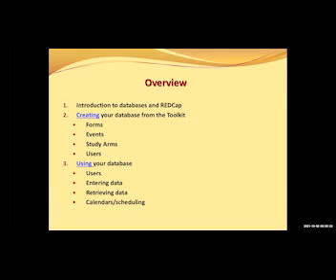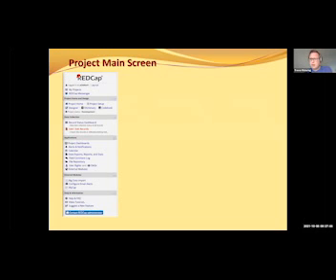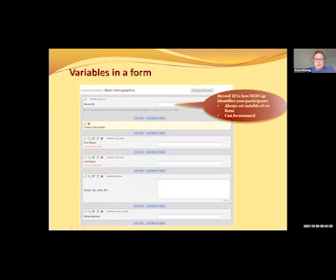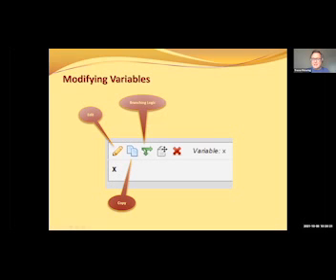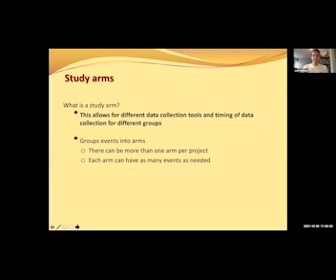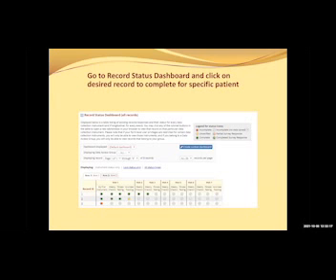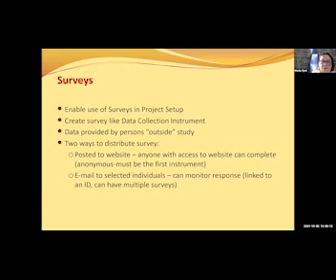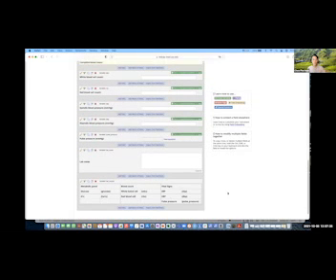Virtual BERD REDCap Workshop: October 8, 2021